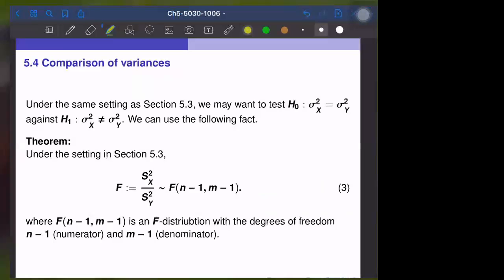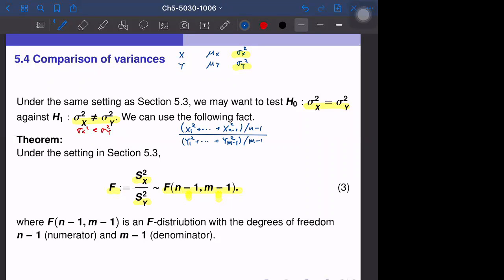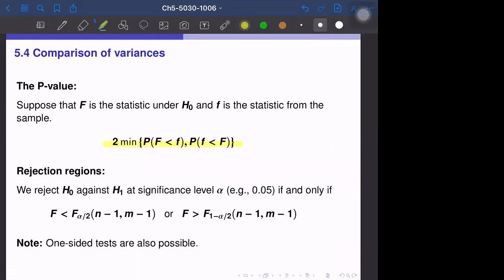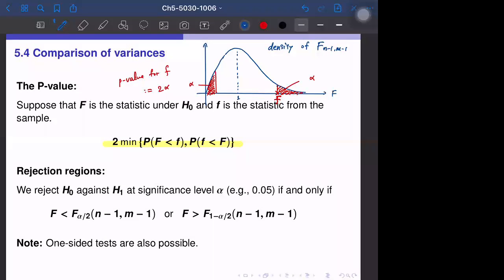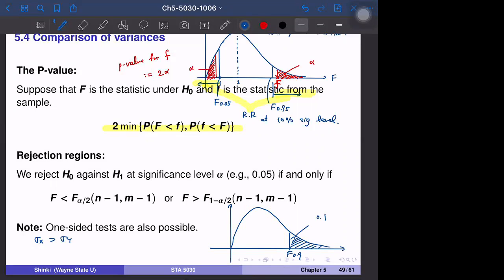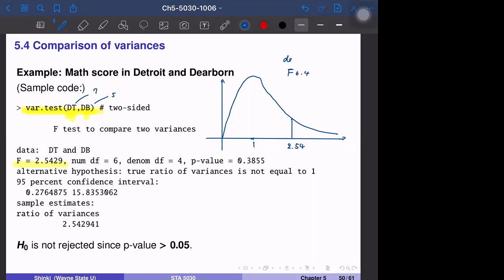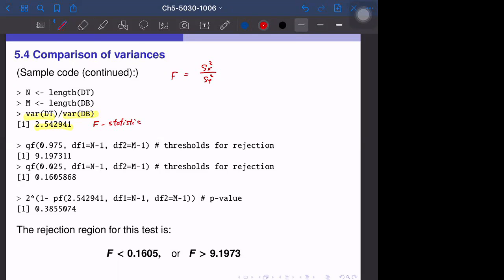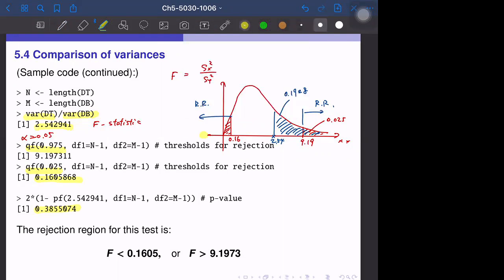5030-10-08-2: Chapter 5 - Comparison of variances